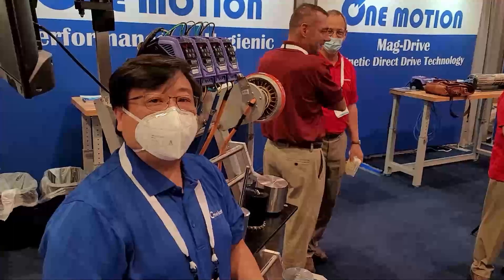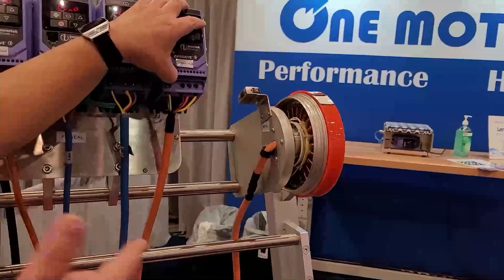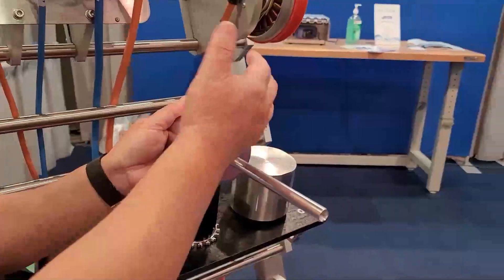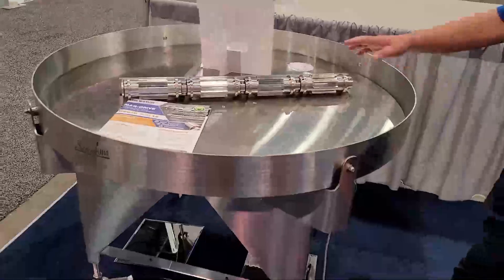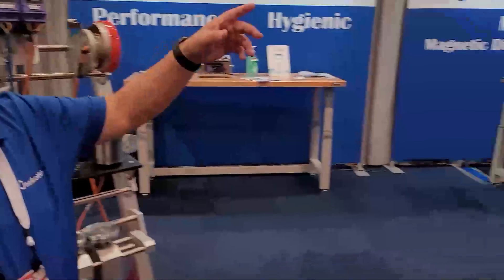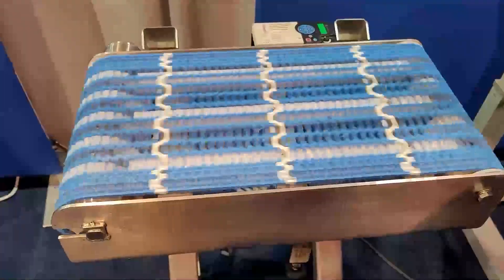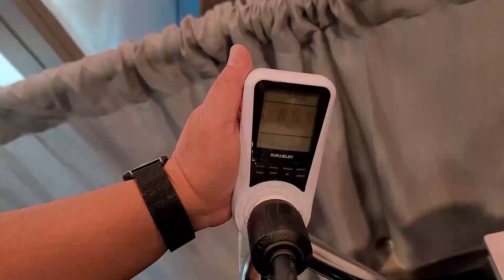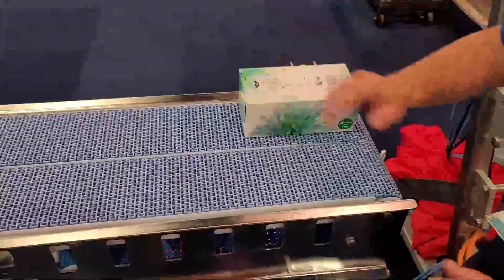Pack Expo Presentation / Introduction to One Motion™ Products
One Motion™ has revolutionized rotary motion by replacing conventional motors with the Mag-Drive. This magnetic direct drive technology uses electrical energy for direct mechanical rotation.

Here's What You Should Know About The Mag-Drive:

Efficient - 55% more energy efficient than conventional solutions
Hygienic - IP69k Washdown friendly and easy to clean
High Performance - Outperforms servos
Reliability- Highly reliable with industry leading 3 year warranty

What makes the Mag-Drive unique is the ability to custom design motion to fit specific application use and/or existing machinery, all while staying price competitive.

Shells range from 45mm to 406mm in diameter and can be designed with a custom profile to fit any belt type.